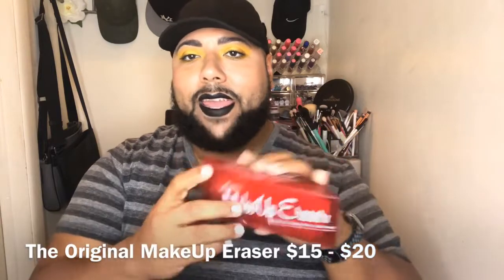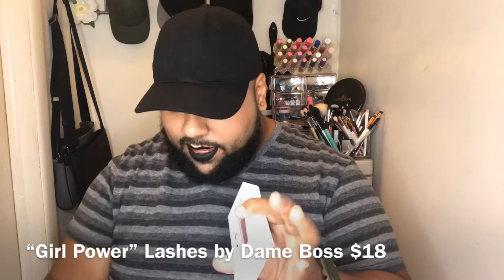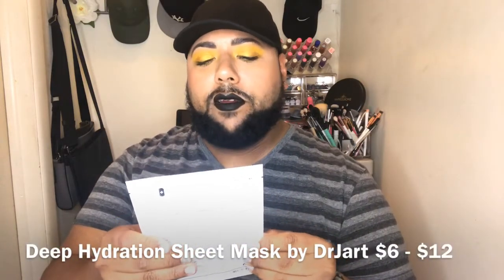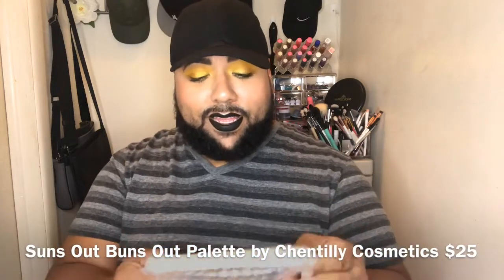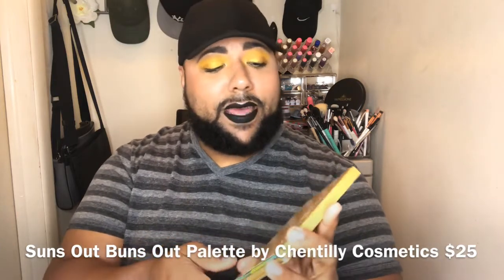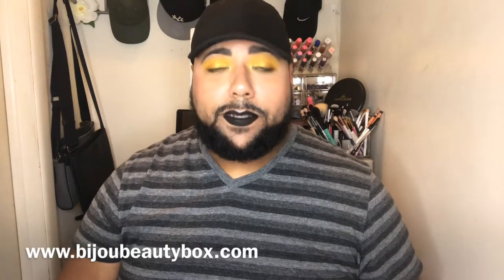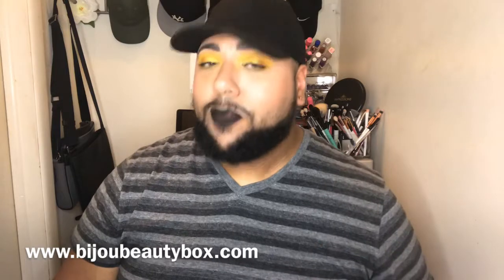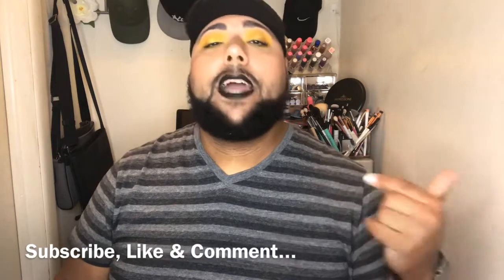Bijou Beauty Box July 2019 / Unboxing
More Info👇🏽👇🏽👇🏽👇🏽
Hey what’s good ! It’s ya boy Lnegz. I luv supporting new make-up subscription boxes, were kinda growing together. Yes sir I do have a code, first code ever.
Codes to save Coins 💰💰💰

Snapchat User Name (Lnegz)